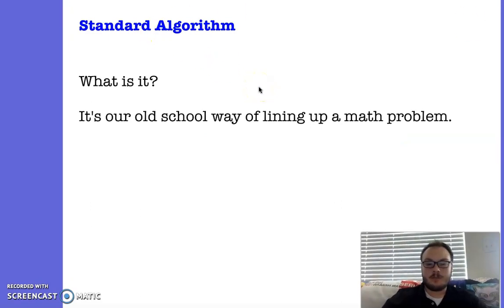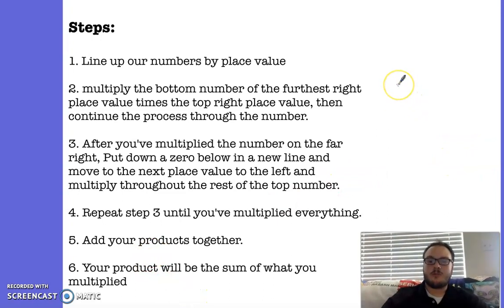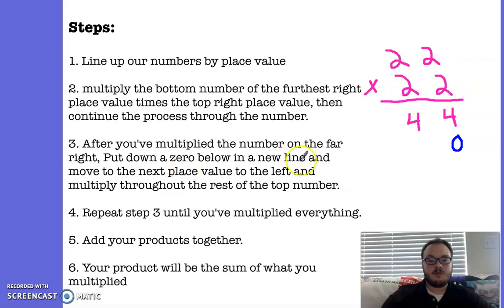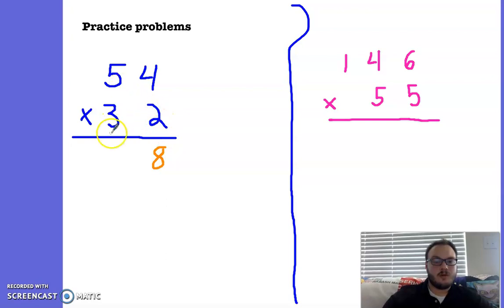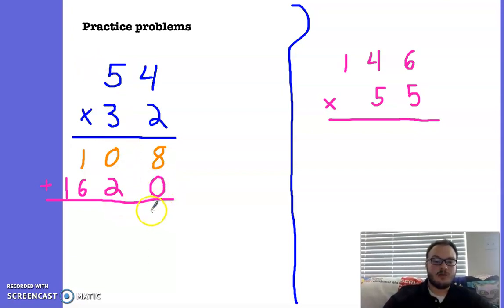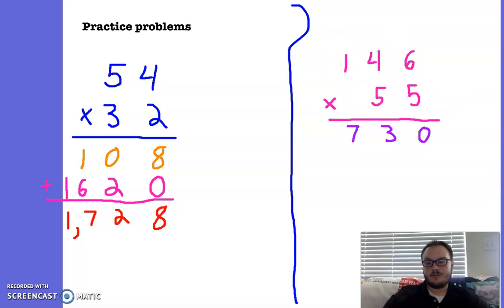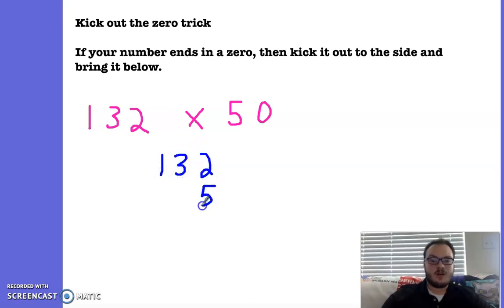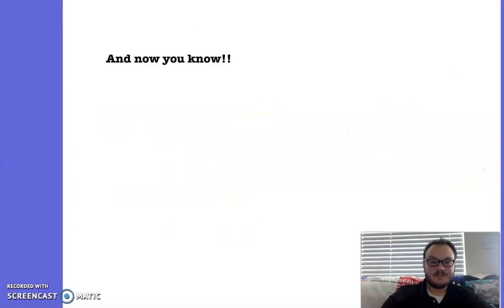Standard Algorithm Multiplication TEKS 5.3D